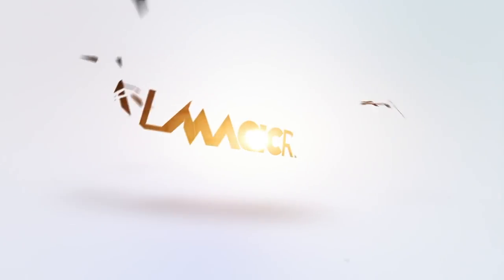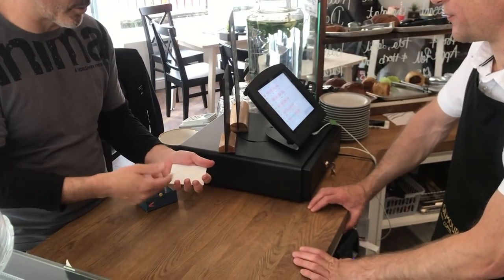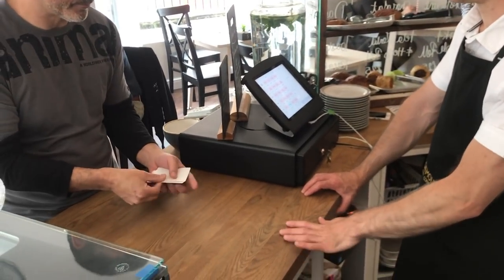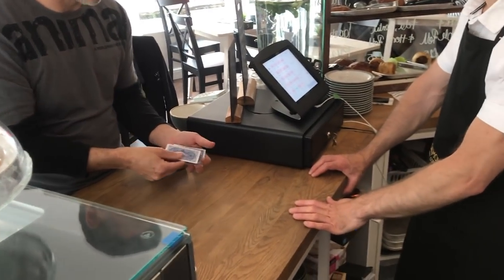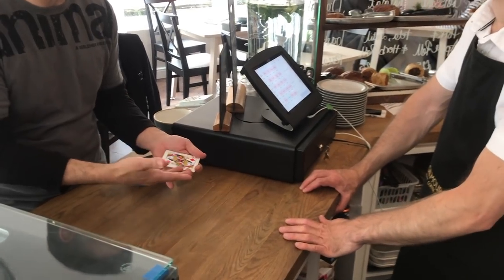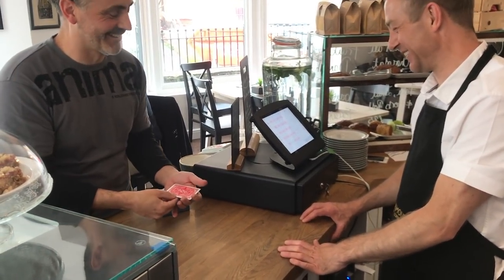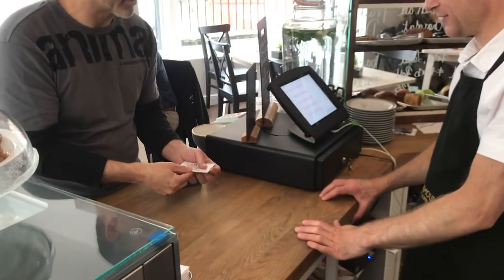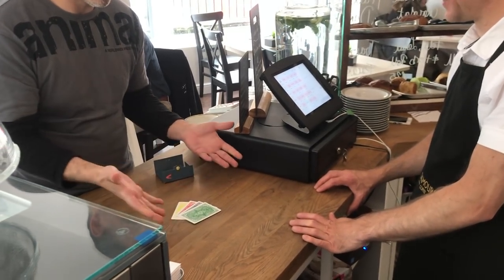Turn by Peter Pellikaan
"Turn" is just one of those tricks you have to see. So stop what you're doing and watch the quick trailer--it's less than a minute long.

In short, this trick with four cards is an adventure. Cards change from blue to red to green to multicolored, and the faces change from blank to Queens to Jokers. But it's the smooth as silk handling that sets this packet trick apart. Dare we say, it might be the most efficient, amazing packet trick we've ever seen. It is certainly our VERY favorite Peter Pelikaan creation to date.

You don’t have to adjust your grip, or change your counts, or do anything weird at all. The handling looks identical at each phase and one phase flows seamlessly into the next. With the help of the over-the-shoulder video instruction, within a few minutes, you’ll be able to do TURN with ease.

We love demoing TURN at conventions because people just don’t expect each next phase. It’s a punch, then another punch, then another. We love it and we know you’ll love it too.